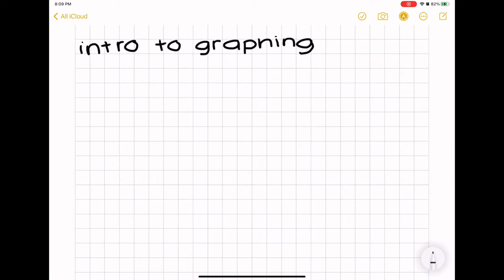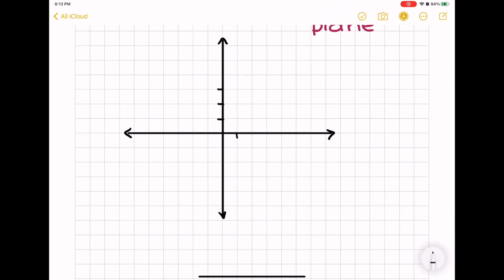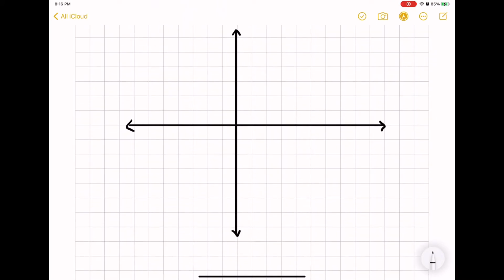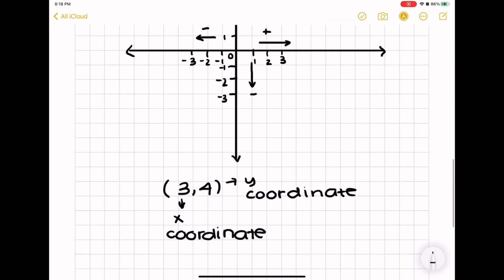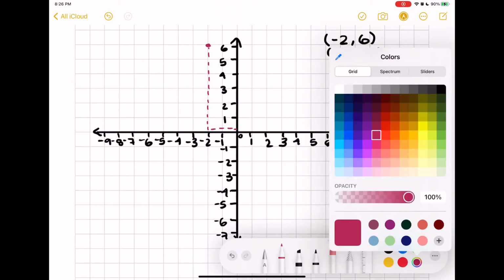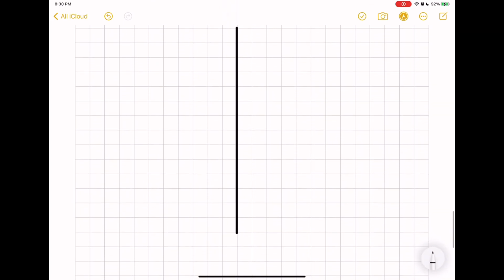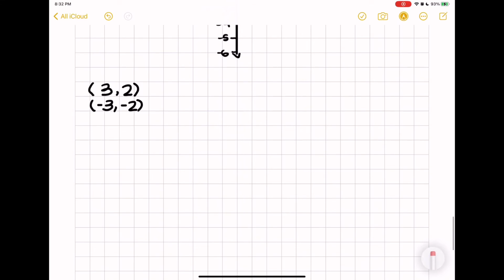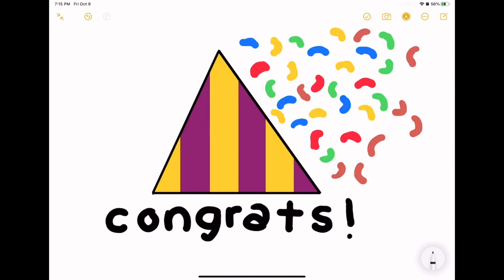Intro to Graphing | Basic Terms and How to Graph a Point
Hi everyone!

This video is recommended for students in third through sixth grade.